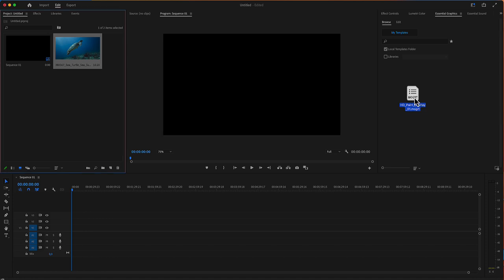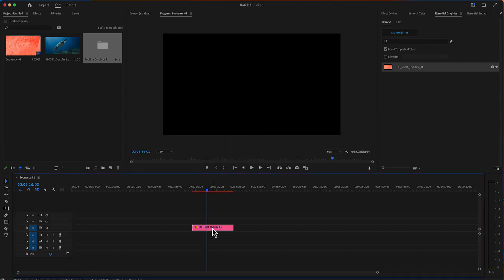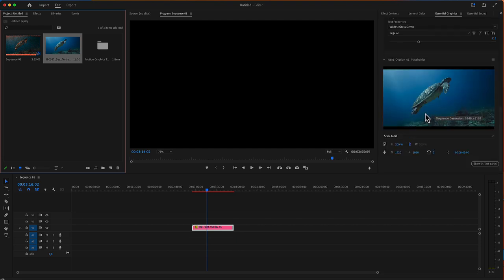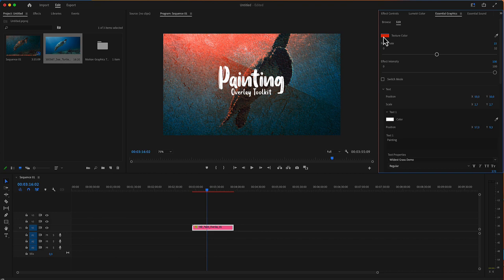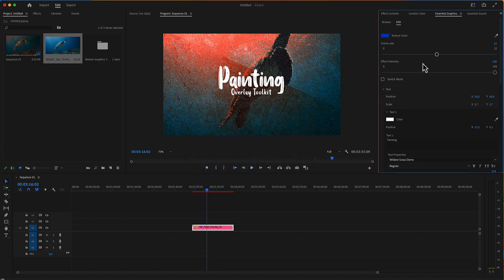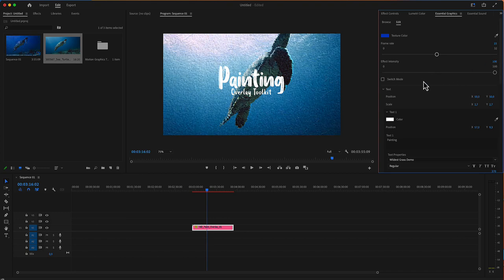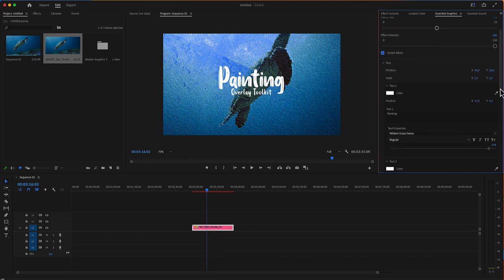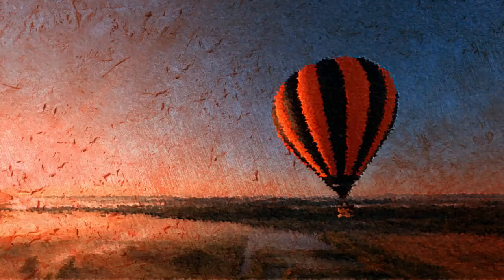Painting Overlay Toolkit - Premiere Pro Tutorial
Painting overlay toolkit contains 10 vivid painting style overlays for Adobe After Effects and Premiere Pro.
Get your videos films, movies, trailers, teasers, TV shows, music videos, commercials, new product launches, promotions and upcoming events videos
a unique paint and inspiring look that never gets old!